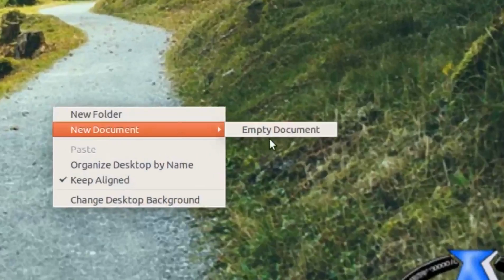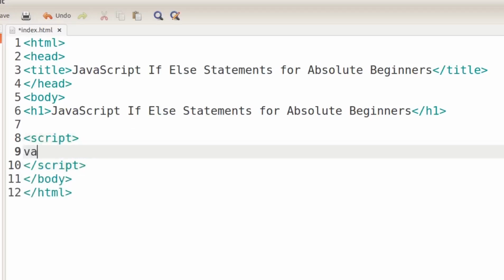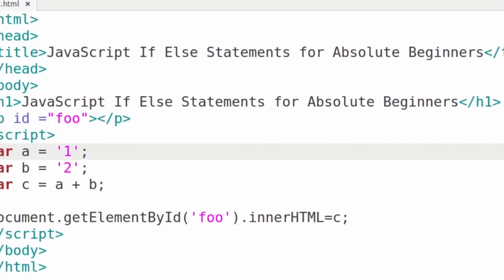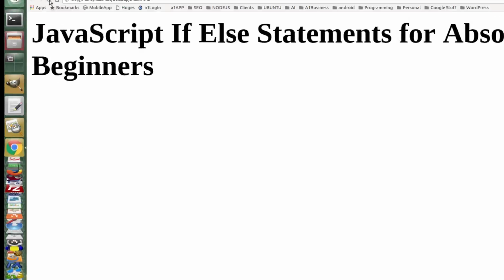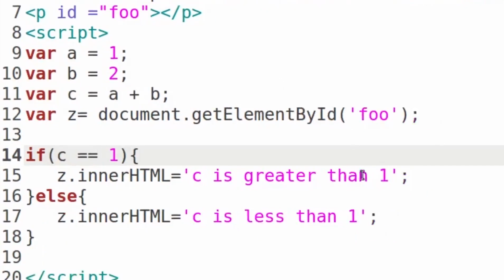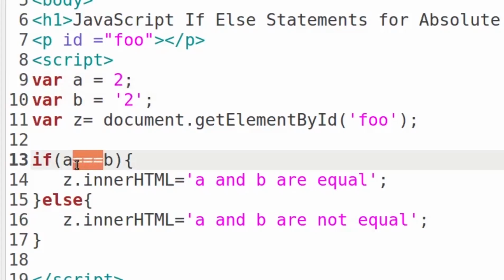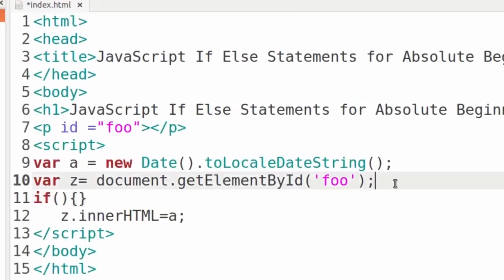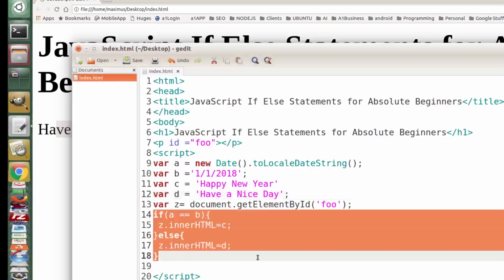JavaScript If Else Statements for Absolute Beginners Lesson # 12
Many times in programming we have to check to see if a condition is met and then display a result of some sort. This is where the if else statements come in handy with JavaScript. For instance lets say that you wanted to display something on a certain date. Maybe on New Years Day you want to display something like "Happy New Year".  Let's look at how this can be accomplished with the if else statements in JavaScript.

javascript switch,
javascript replace,
javascript function,
switch javascript,
javascript if,
javascript case,
javascript switch case,
switch case javascript,
javascript switch string,
javascript switch statement,
javascript replace string,
if else javascript,
switch statement javascript,
javascript case statement,
else if javascript,
javascript if else,
javascript array,
javascript else if,
if javascript,
javascript if statement,
javascript if and,
if statement javascript,
javascript confirm,
javascript not equal,
javascript if else if,
javascript if then else